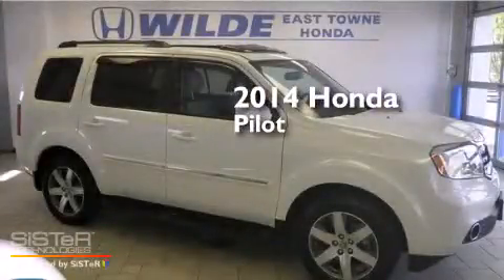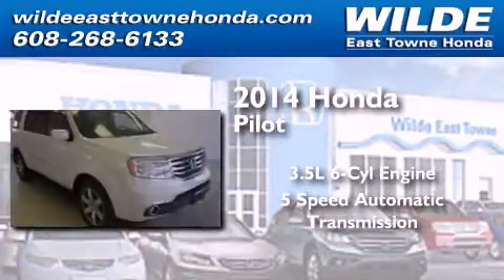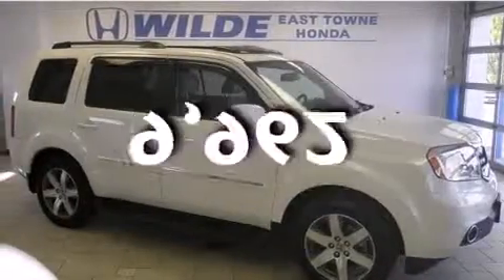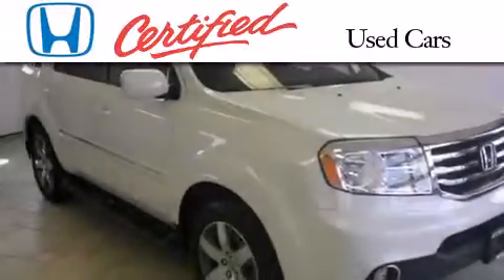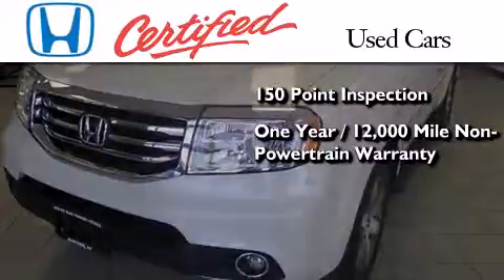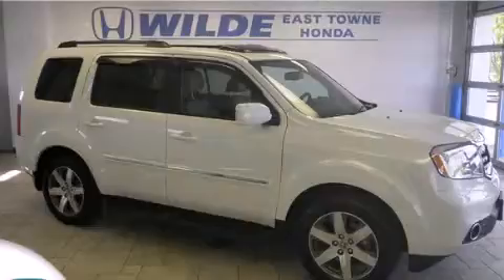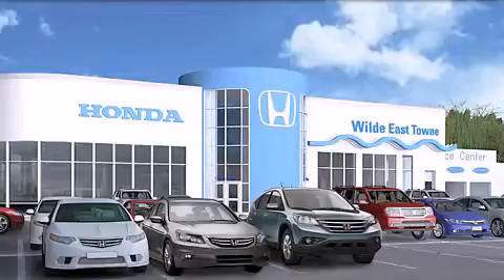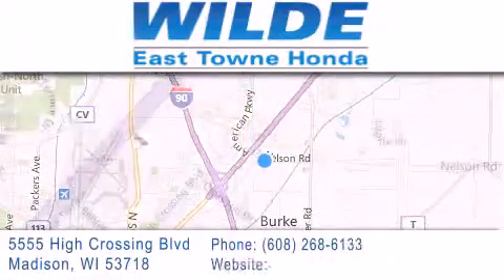Preowned 2014 Honda Pilot Fitchburg WI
We have been honored to serve the Madison WI area , we promise that your experience at our dealership will exceed your expectations ! Year : 2014 Make : Honda Model : Pilot Engine : 3.5L V6 Trans . : Automatic 5-Speed Exterior : White Miles : 9,962 Stock : H1853 Wilde East Towne Honda 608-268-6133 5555 High Crossing Blvd.